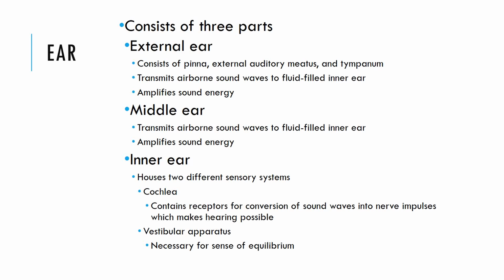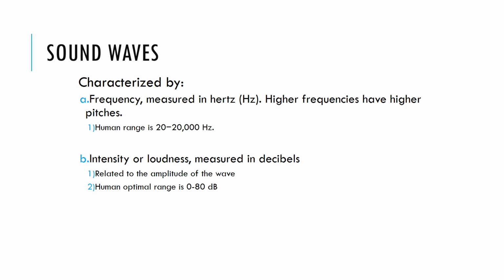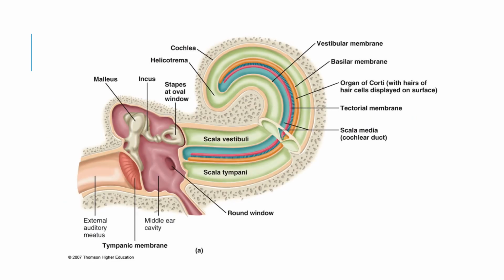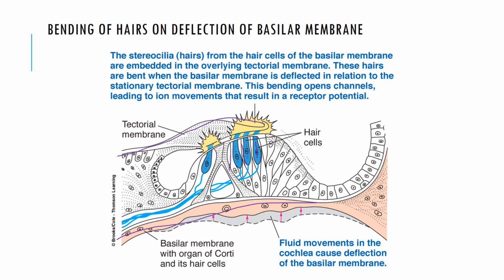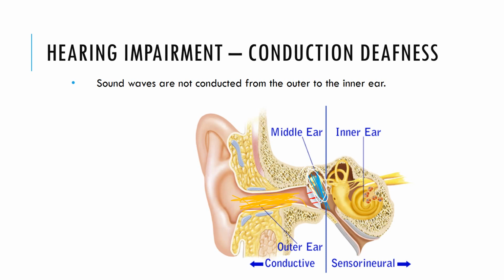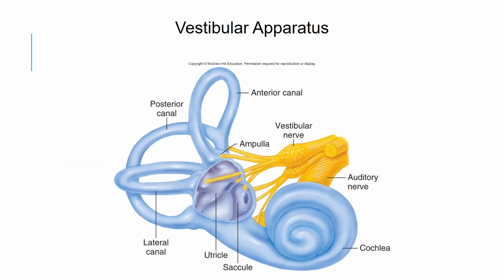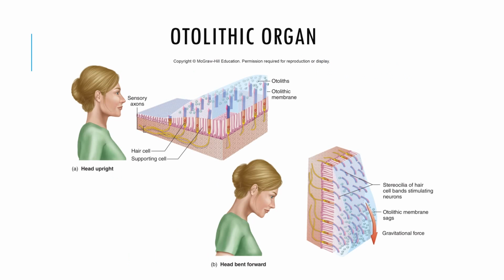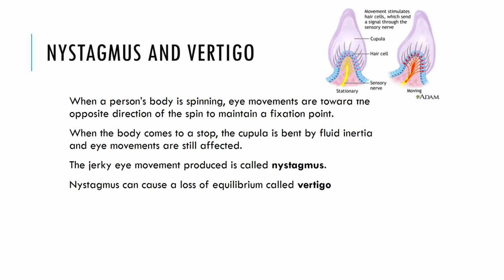Sensory system physiology - hearing & equilibrium